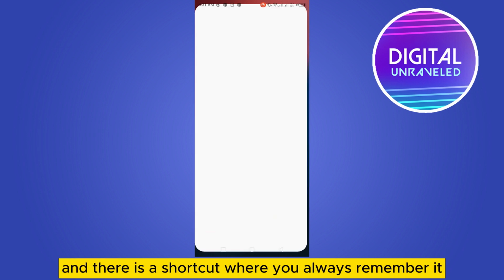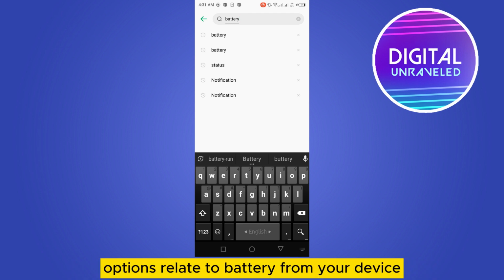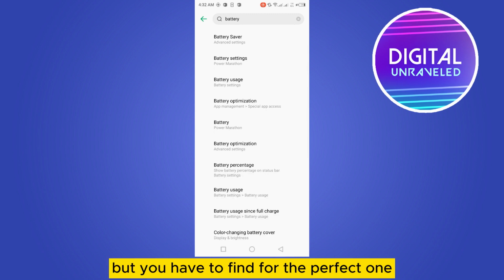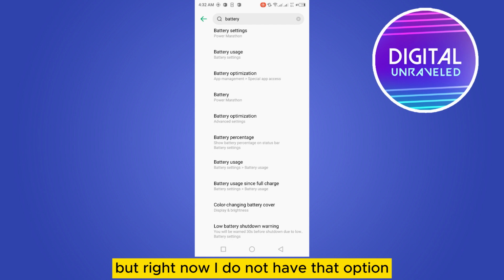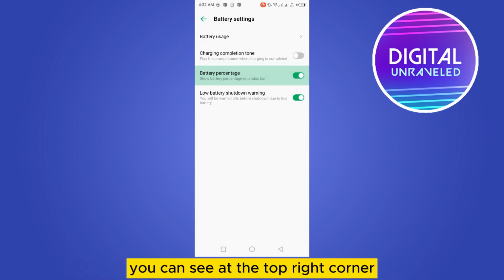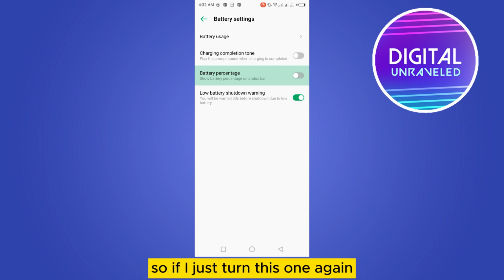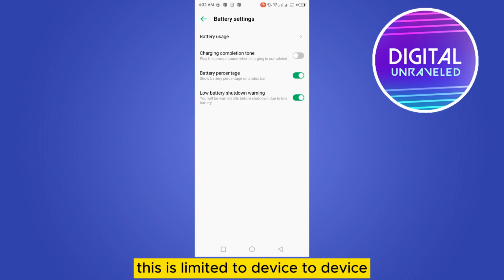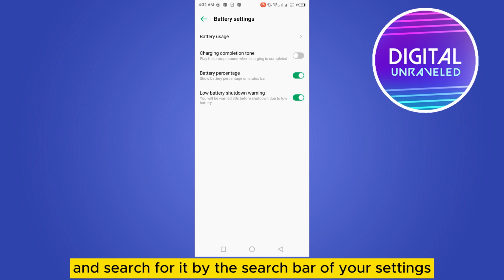How To Change Battery Icon On Android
Learn How To Change Battery Icon On Android